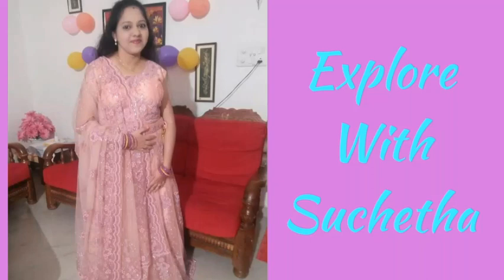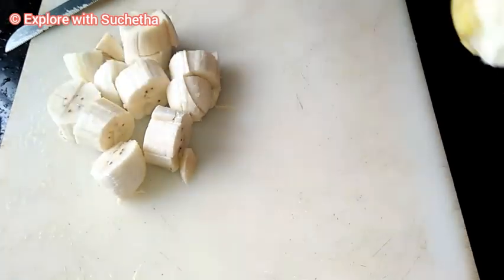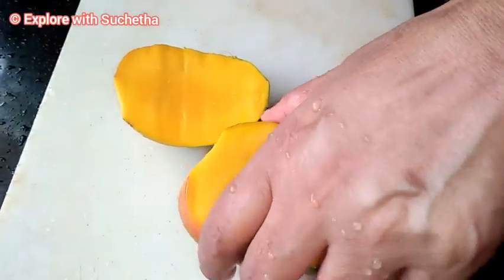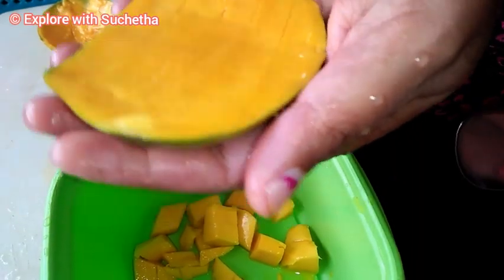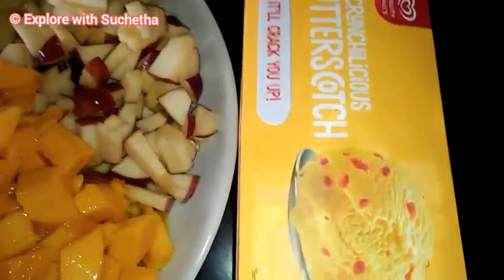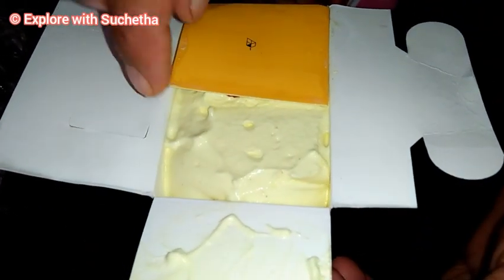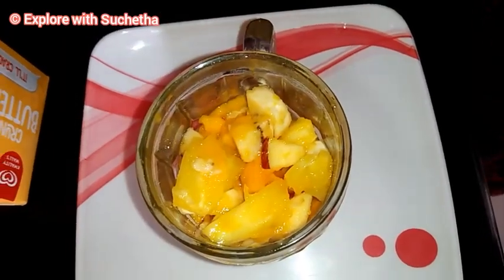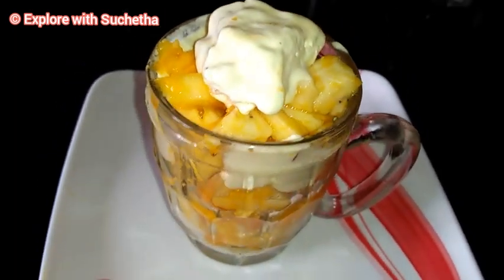Fruit Jackpot || Butterscotch Ice Cream || Summer Special#fruitjackpot#butterscotch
Here is the detail video of preparing Summer Special Fruit Jackpot with Butterscotch Icecream...